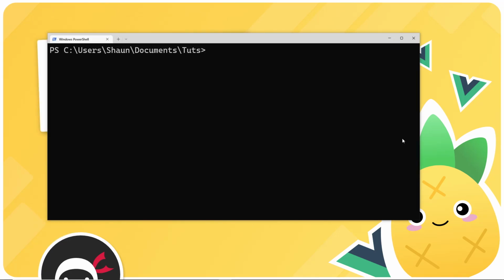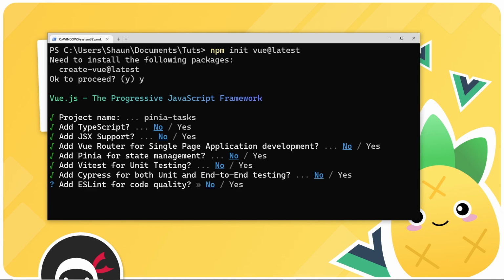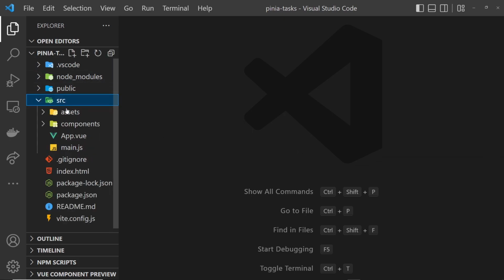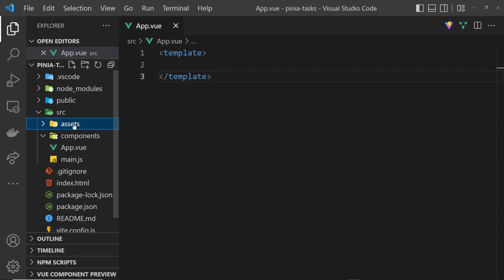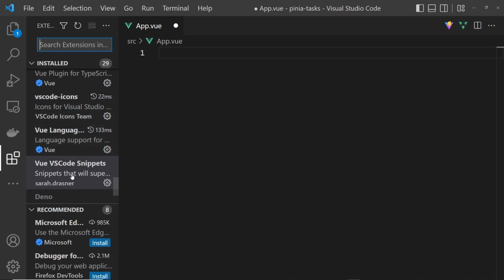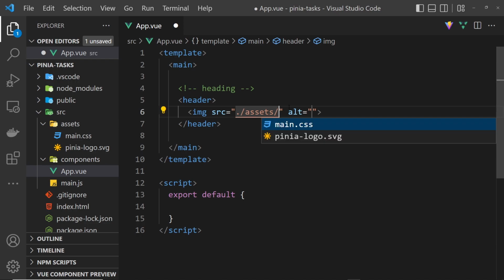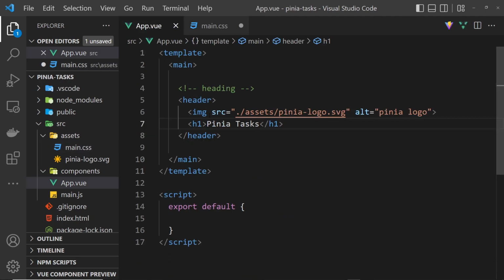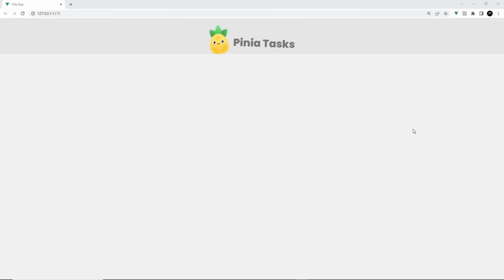Pinia Crash Course #2 - Project Setup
In this Pinia tutorial we'll set up a new Vue 3 app and install Pinia.